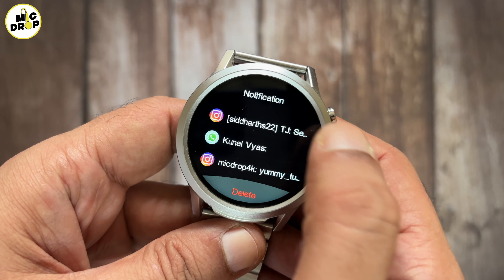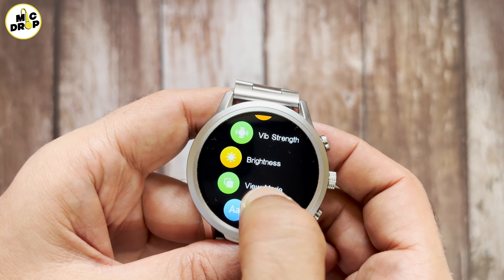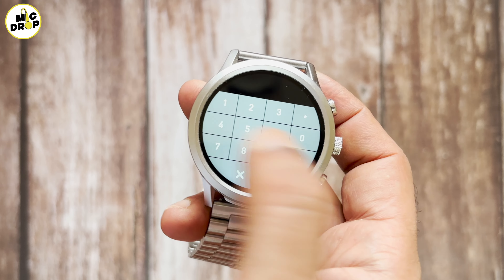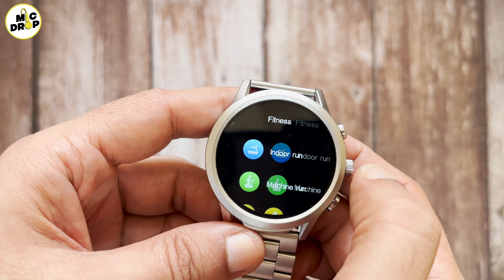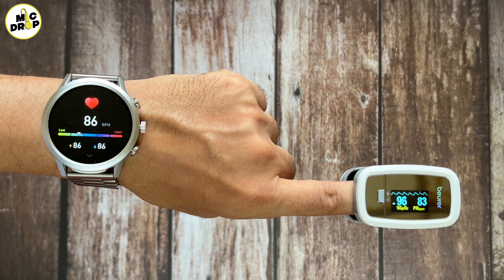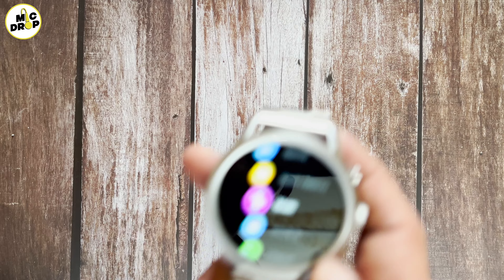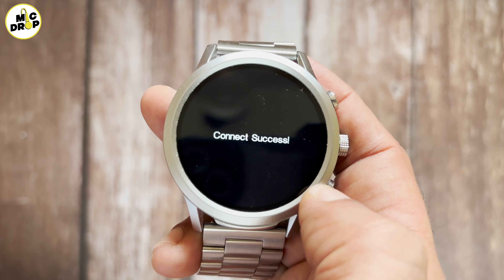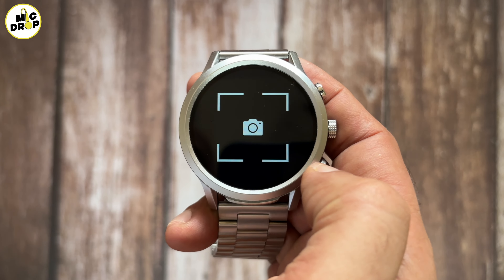Best Budget Smartwatch for MUSIC LOVERS | Fireboltt Infinity Luxe | Review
This video is a long term review of Fireboltt Infinity Luxe Smartwatch. It is currently available for Rs.3059 in great summer sale on Amazon.in.

This watch has the following features:
Metal built
1.6" HD LCD Display
Rotatory functional crown
300 sports modes
110 INBUILT watch faces
IP67 Water and Dust resist
Health suite with HR, Spo2, Sleep and BP trackers
Bluetooth calling
4GB Internal storage
TWS connect
up to 5 days battery backup

Hope you liked the review